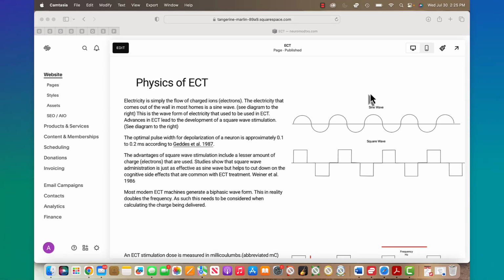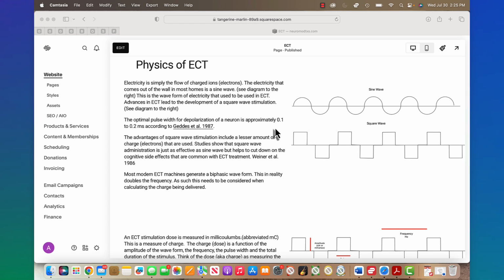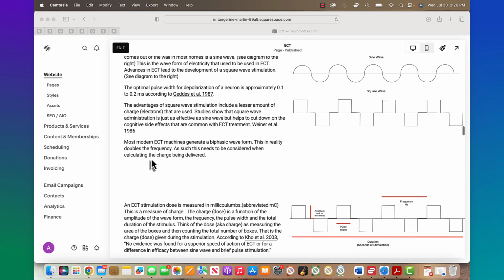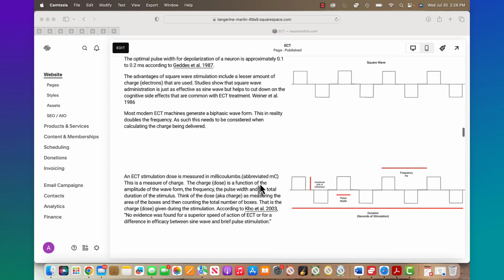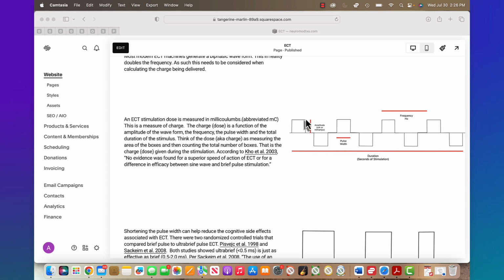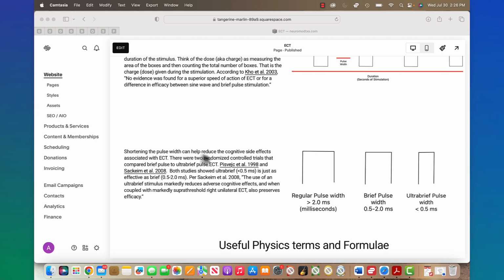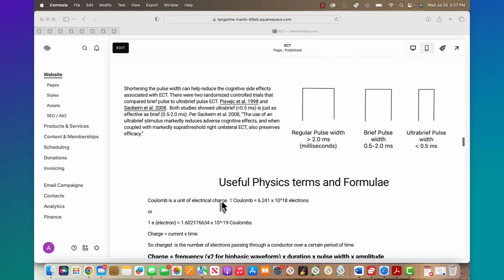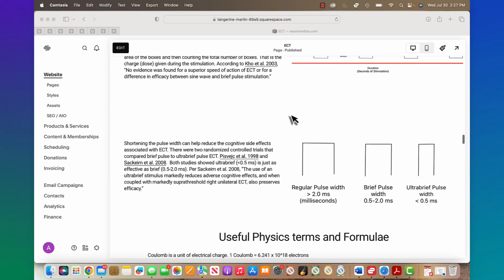ECT Physics explained